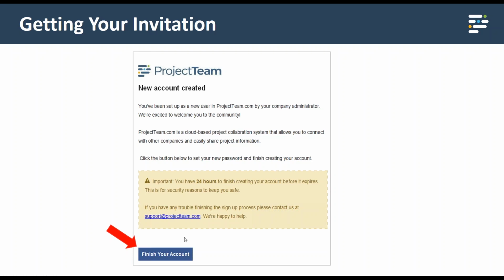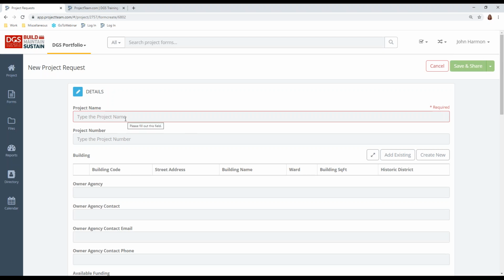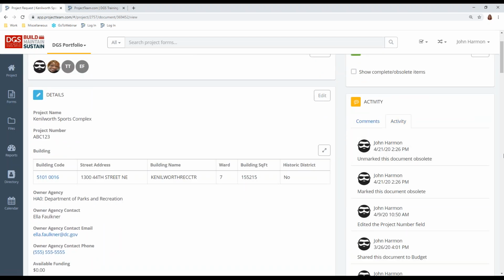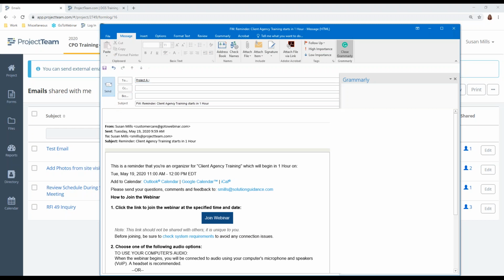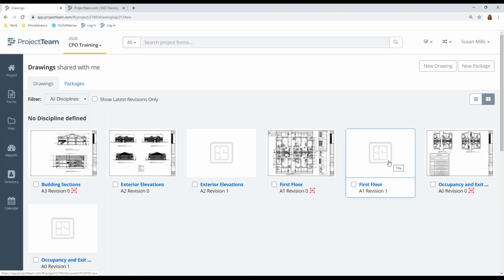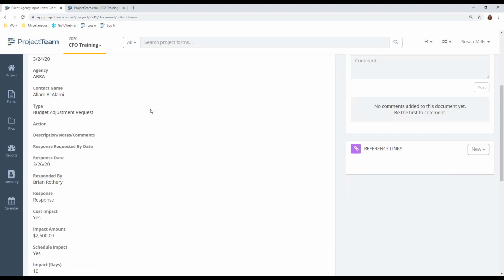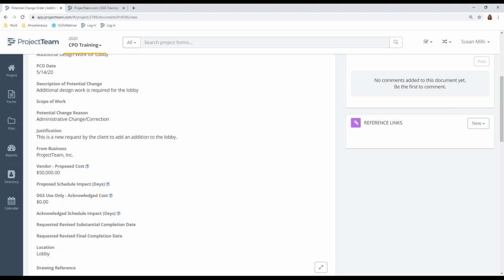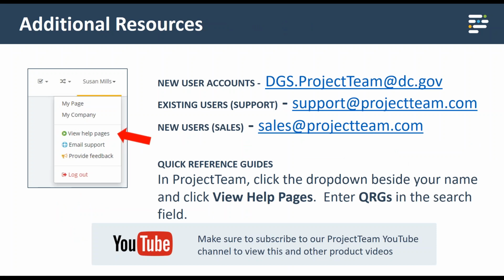DGS Client Agency Training